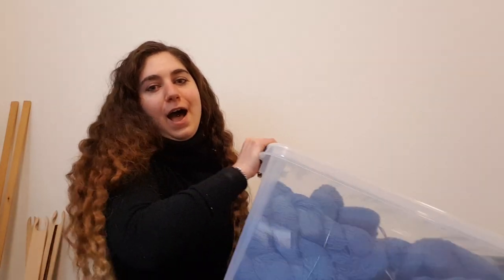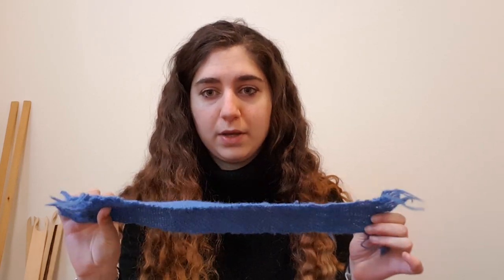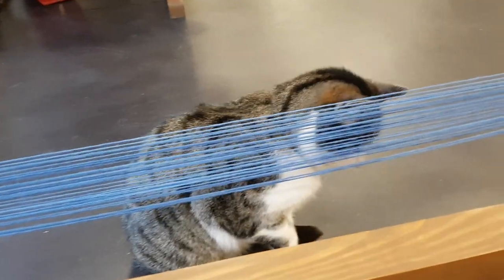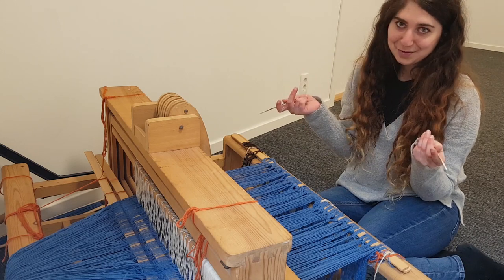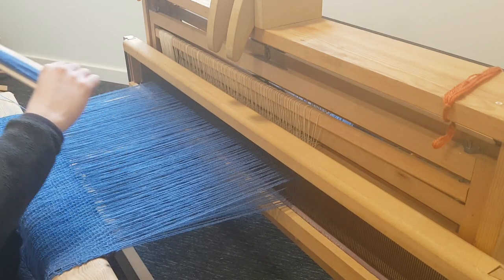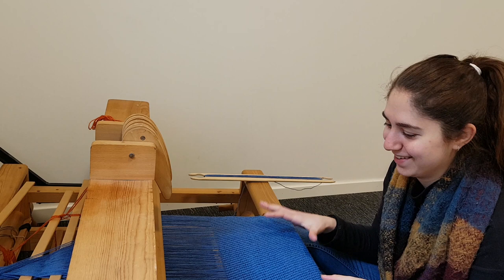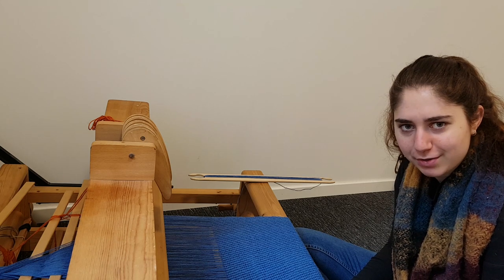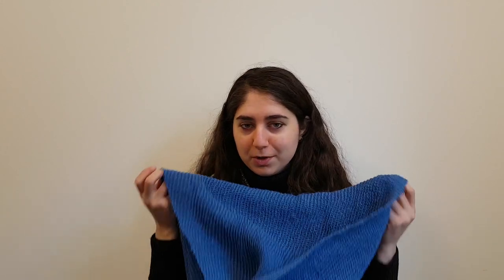First Attempt at Weaving | Virsama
Details of the woven fabric:
Off the loom - 375x50cm (longest and widest parts)
After gentle wool wash - 358x49cm (longest and widest parts)
Weaving pattern - 2/2 Twill

People I mention:
Jenny Høgberg:

Karin Byom:
We go LIVE every Friday during quarantine